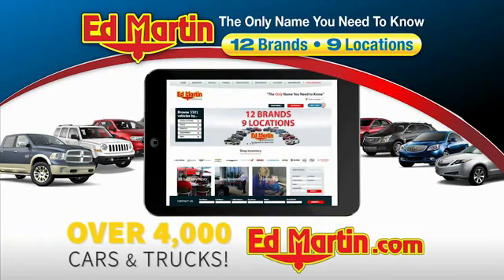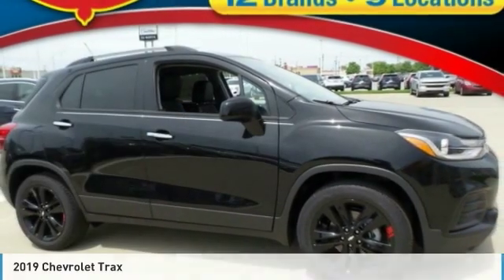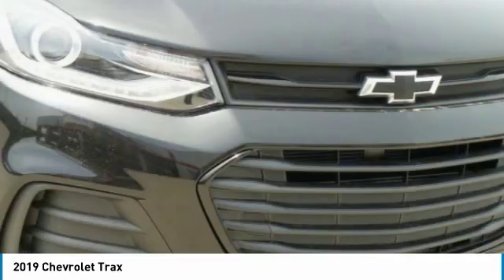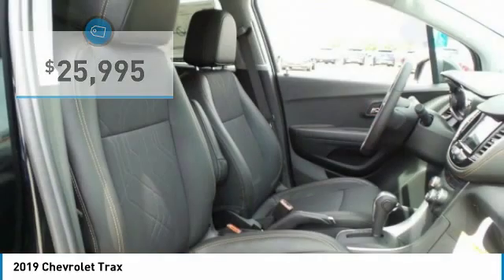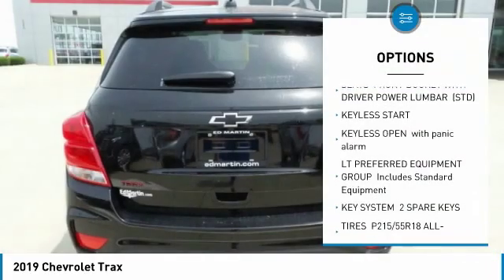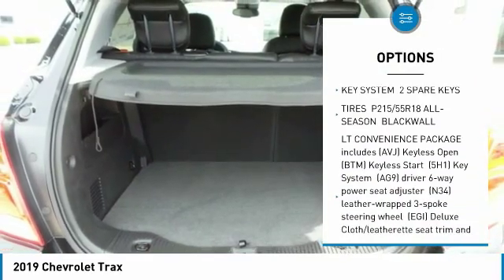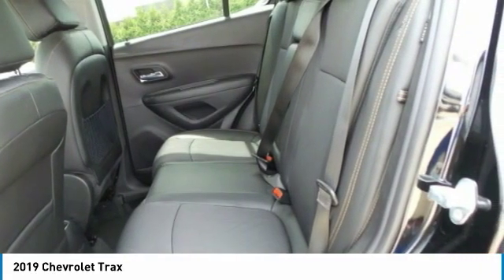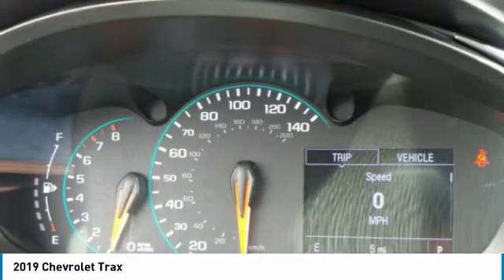2019 Chevrolet Trax 432993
2019 CHEVROLET TRAX Anderson, IN
Stock# 432993